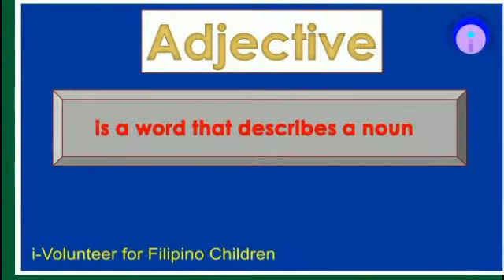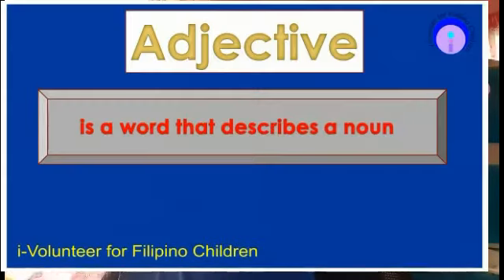eng 2021 100 01 adjective part 1 by Xairelle